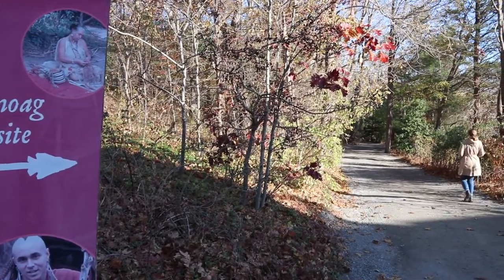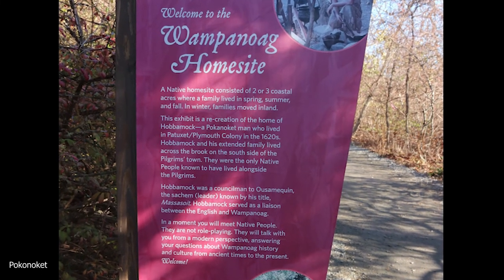How Plimoth Patuxet gets Living History right | Experiencing History? | Episode 4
On November 16, 2019, Erin visited Plimoth Patuxet (then Plimoth Plantation), a living history museum in Plymouth, Massachusetts. This museum succeeds in many areas where other living history museums fail--Erin considers why Plimoth Patuxet does better and how the people behind this experience continue to improve the history presented.

🎬 Footage courtesy of Graham Christie.

🔆 About:
Historia Nostra is written, produced, and created by Erin Isaac (PhD student in History, Western University). In our Experiencing History series, Erin visits museums and heritage sites across North America to review how history is taught on site.

Stephen Eddy Snow, Performing the Pilgrims: A Study of Ethnohistorical Role-Playing at Plimoth Plantation (University Press of Mississippi, 1993).

Scott Magelssen, "Recreation and Re-Creation: On-Site Historical Reenactment
as Historiographic Operation at Plimoth Plantation," Journal of Dramatic Theory and Criticism (Fall 2002)